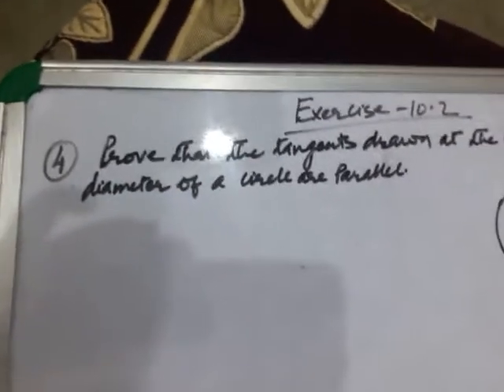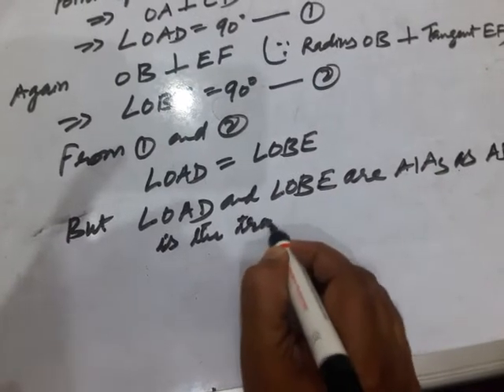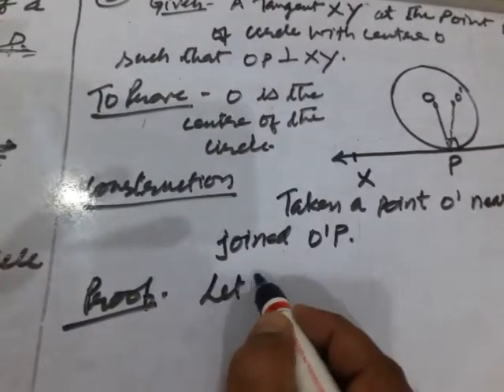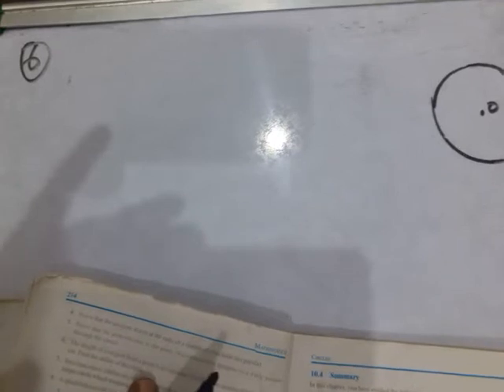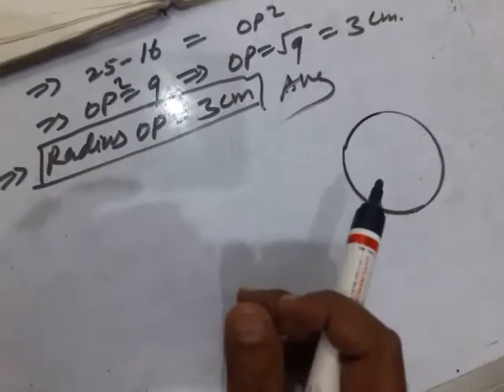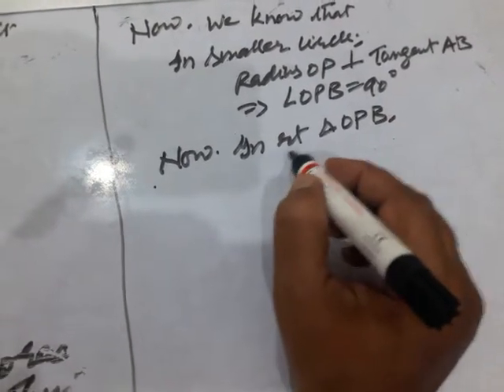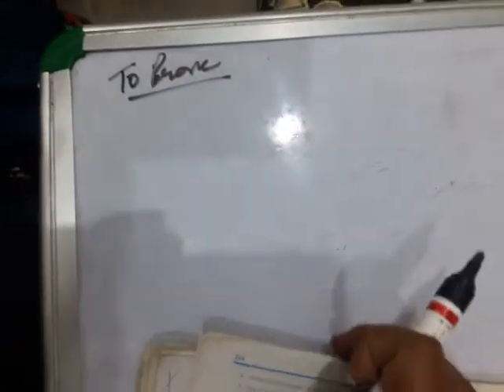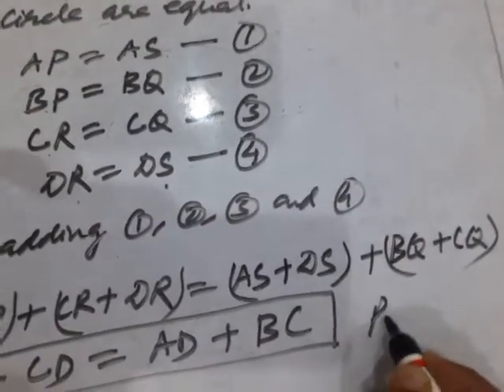Krishna Gopal Tripathi,TGT(Maths),K.V.Old Cantt.Allahabad.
Class-10, Exercise-10.2,Qus-4,5,6,7,8,Chapter-10,Circles.